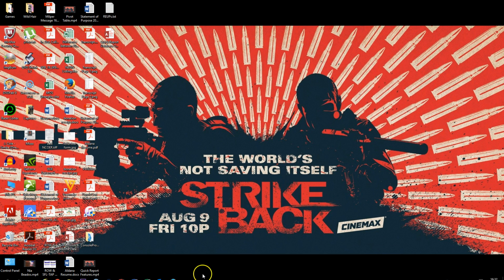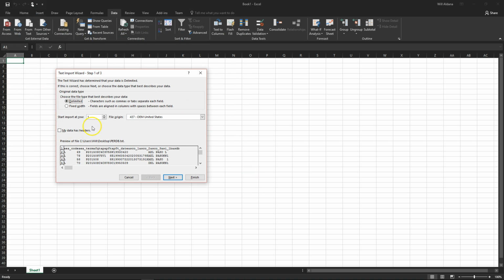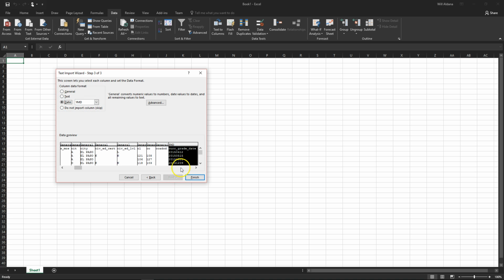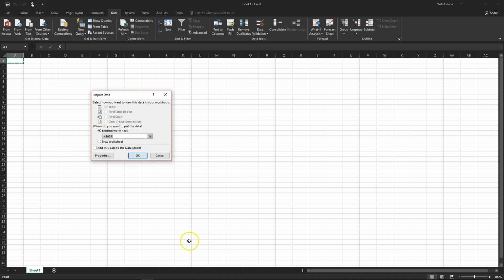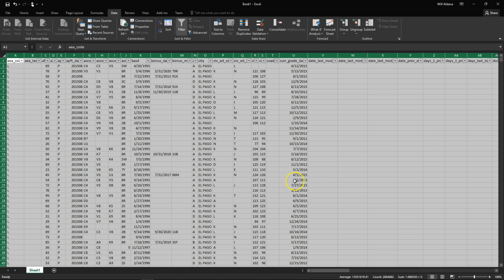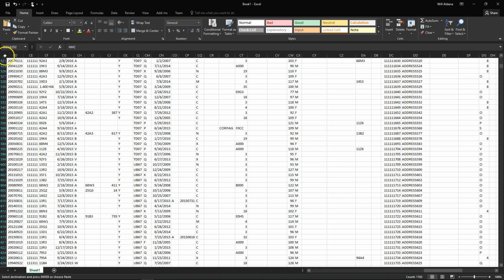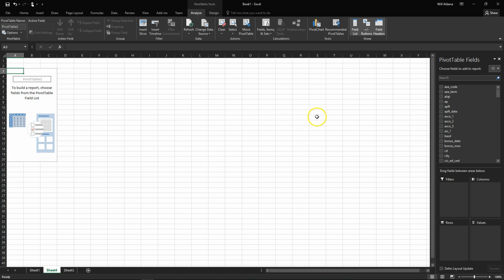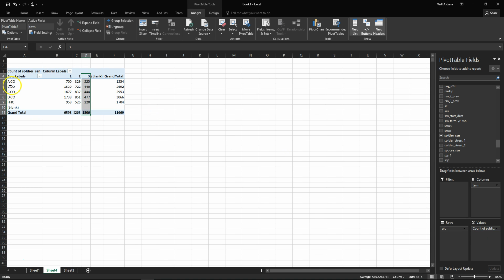Convert text to excel/Intro to Pivot Tables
This is a quick tutorial on how to convert a text file into excel and use pivot tables to help with mission and determining stats.